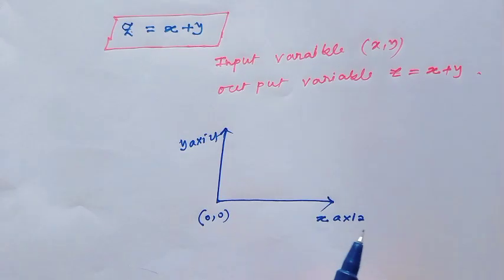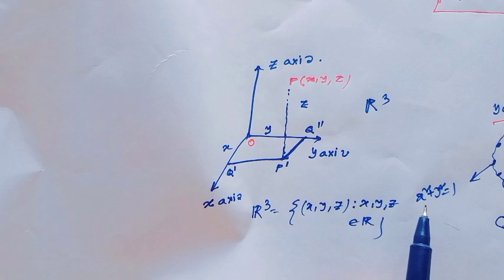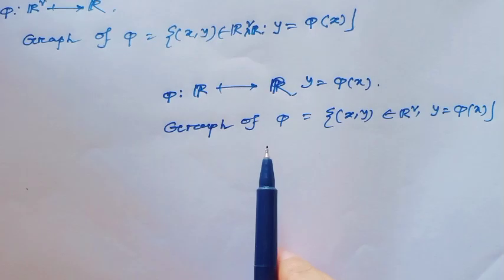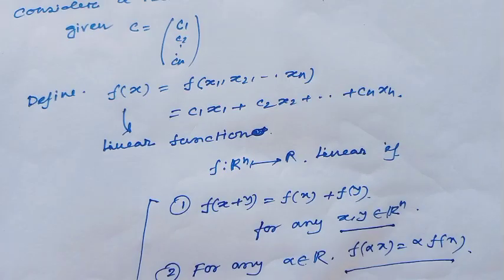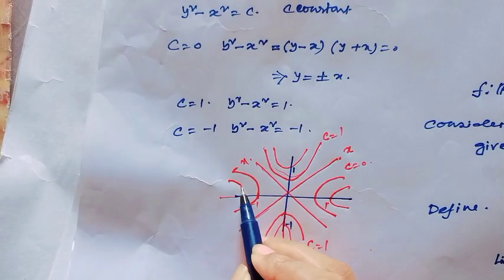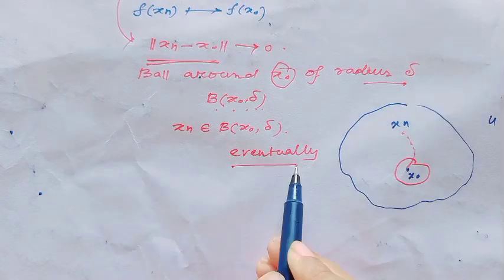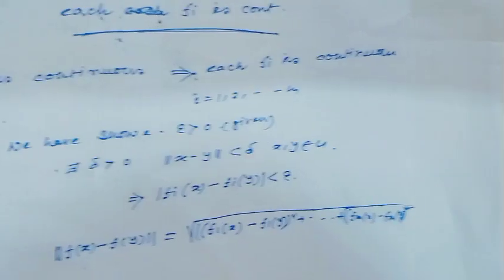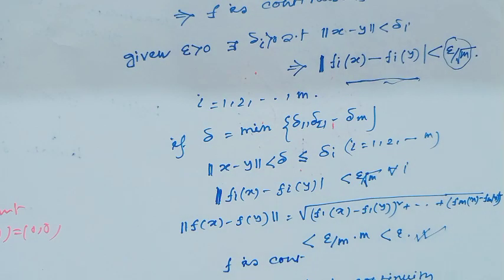Calculus Of Functions of Several Variables II